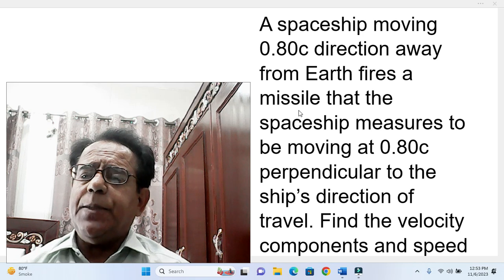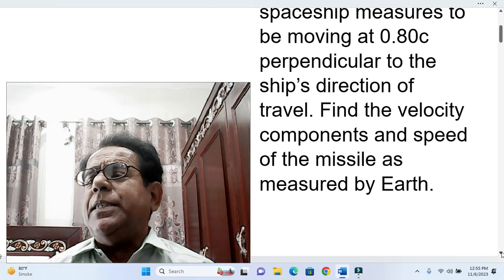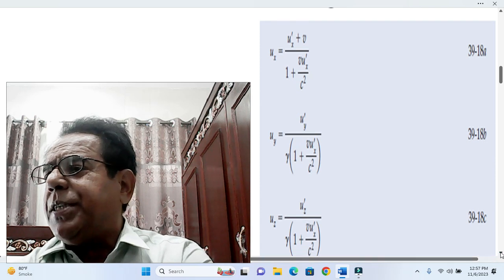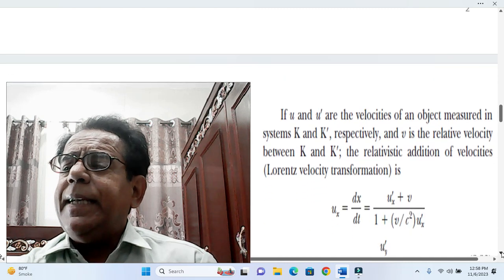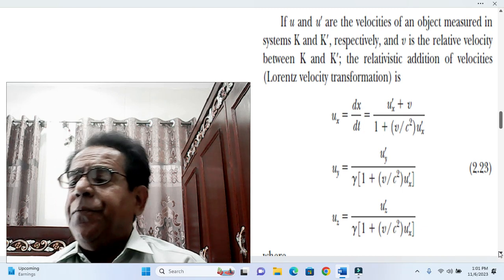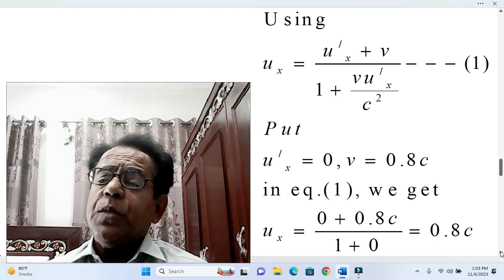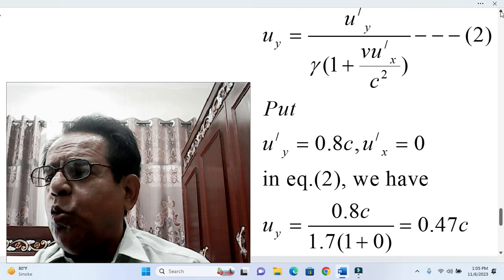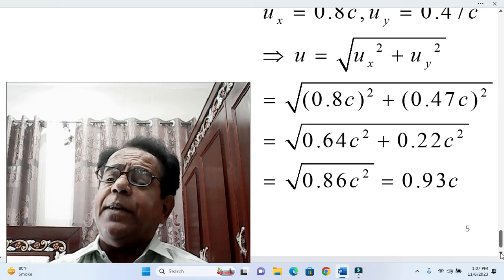Velocity Components, Spaceship & Missile within the Relativistic Framework